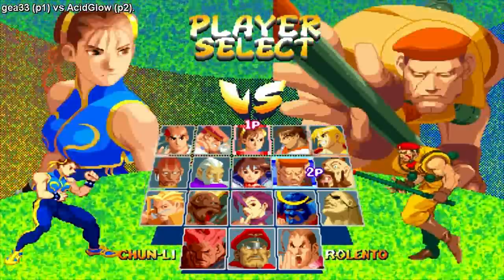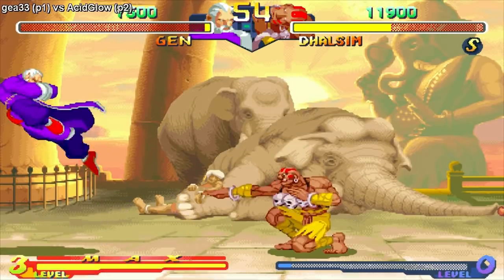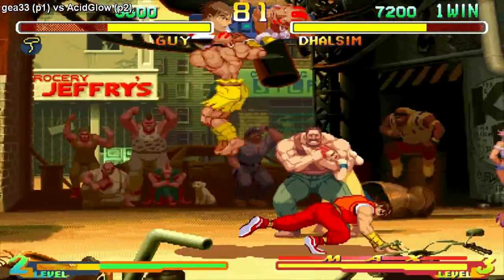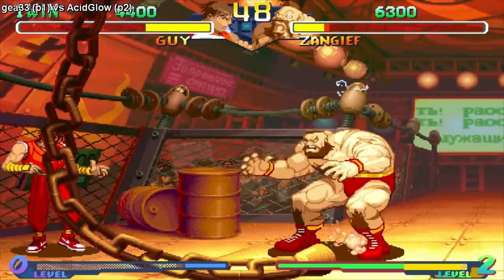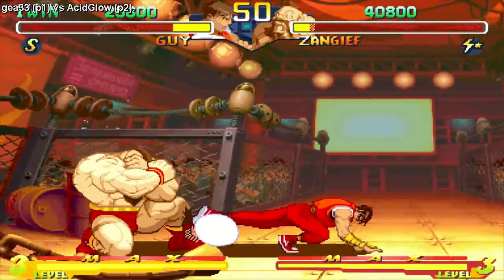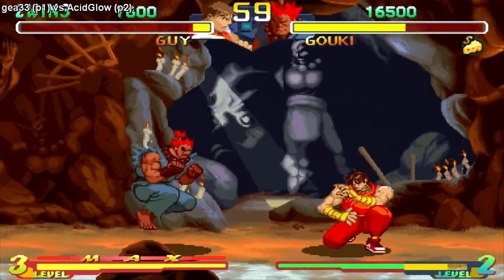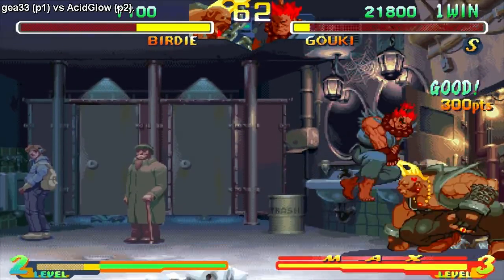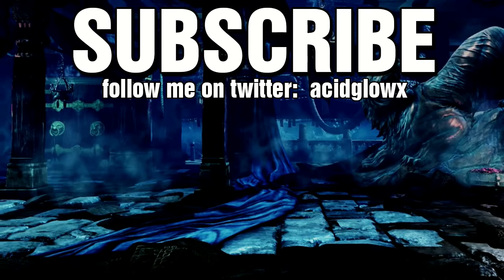I'm Practicing Yoga - Fightcade Street Fighter Alpha 2 Online